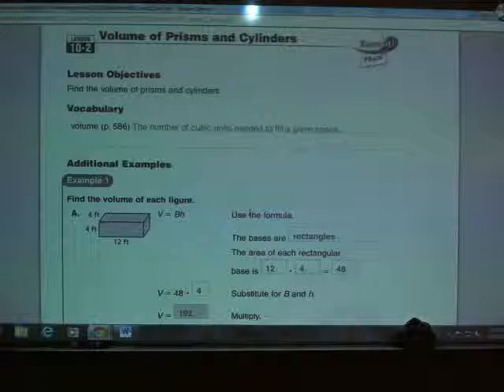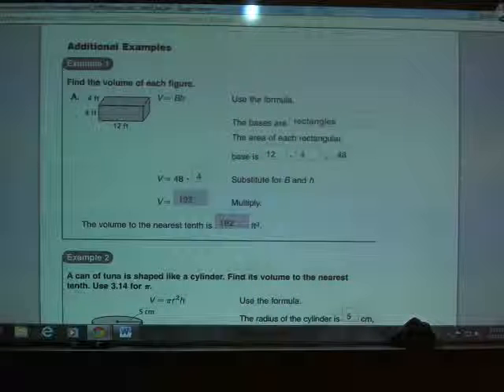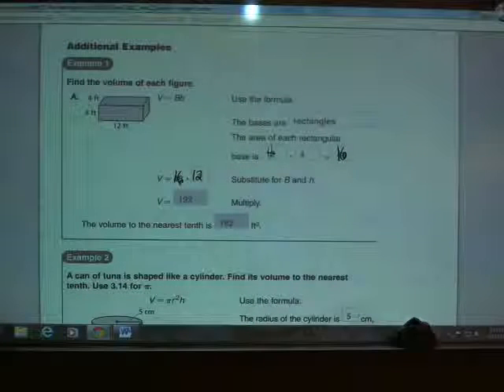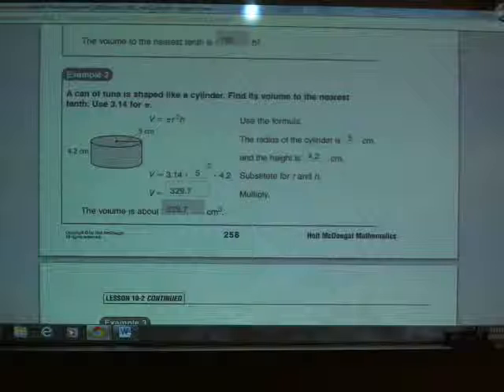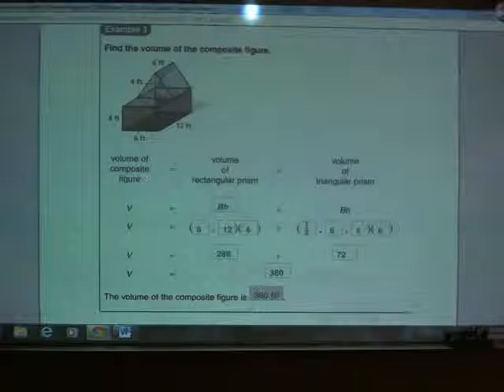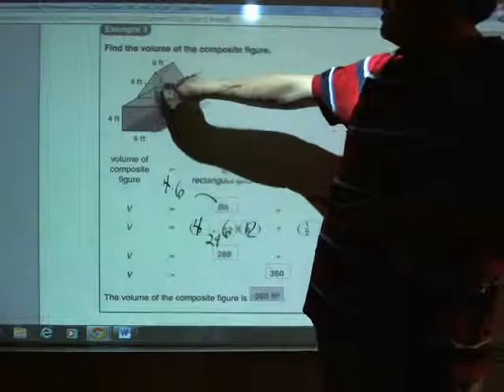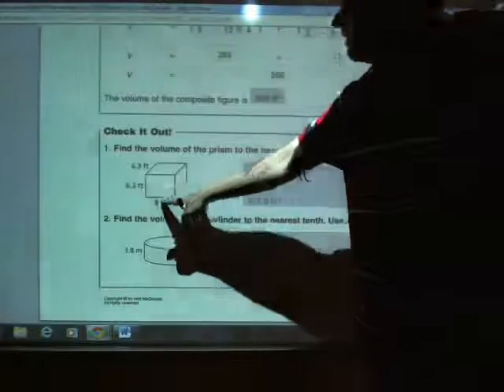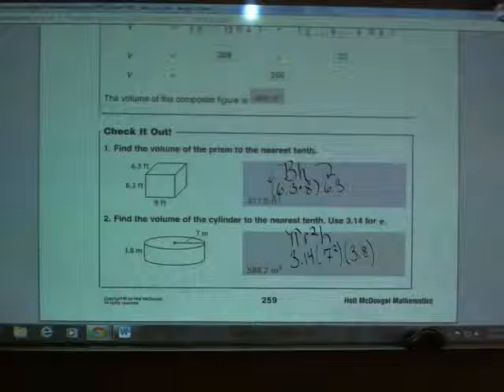Notes - Seventh Grade - Chapter 10 Section 2